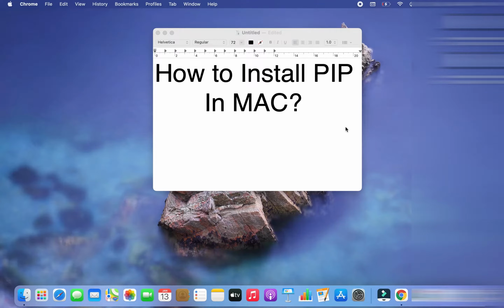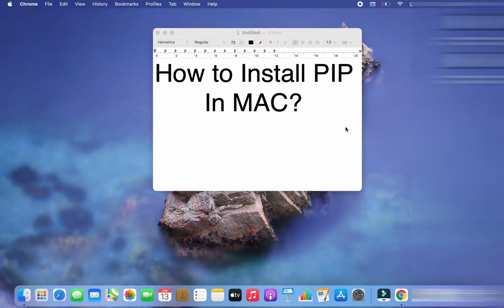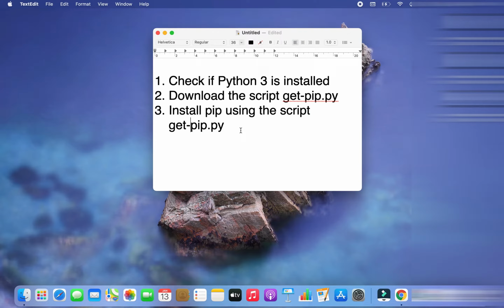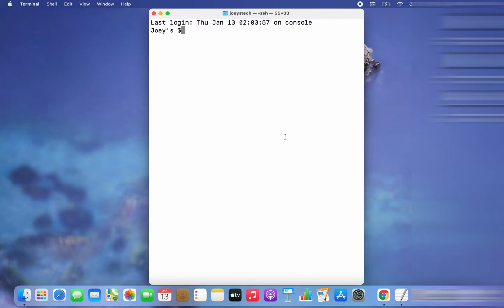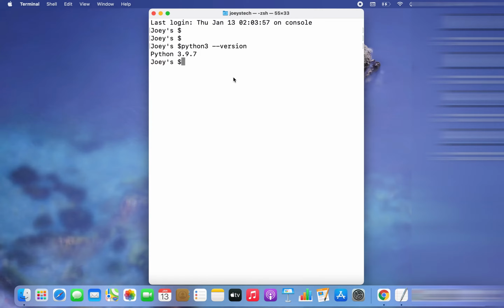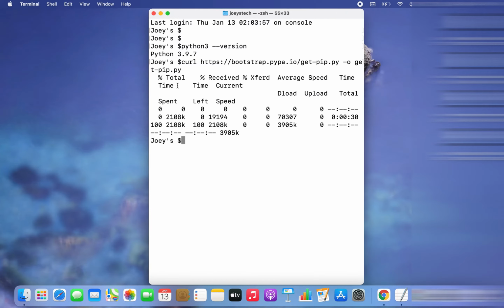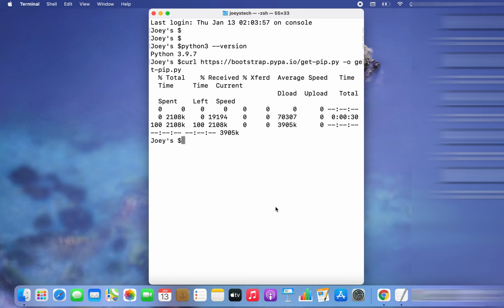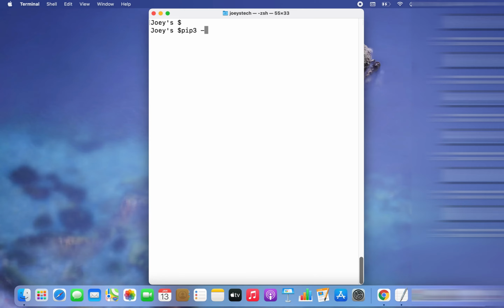How to install pip on Mac | Step by Step tutorial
Learn how to install Pip on Mac in less than 3 minutes.

You will learn in this video how to check the version of Python installed on your MAC and the version of PIP installed on your MAC.
The only thing you have to do is watch this video till the end.

curl command to install pip
curl -o get-pip.py. python get-pip.py